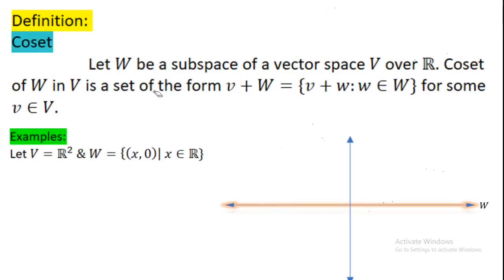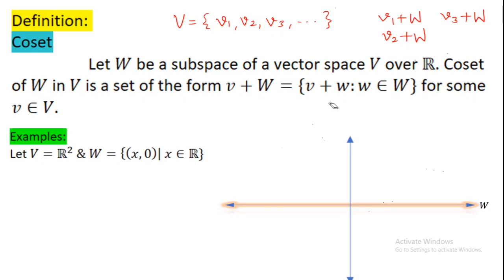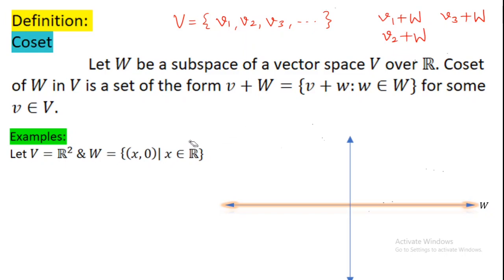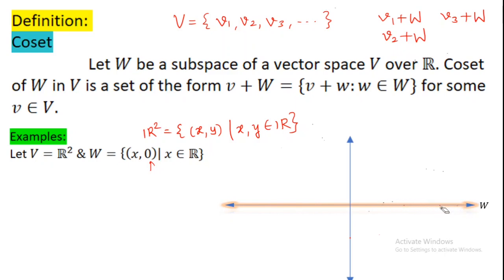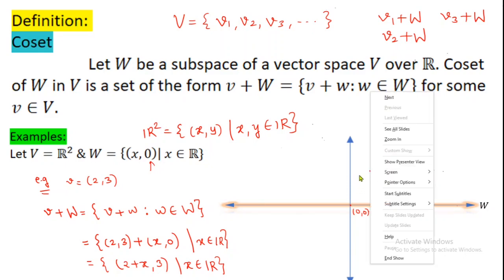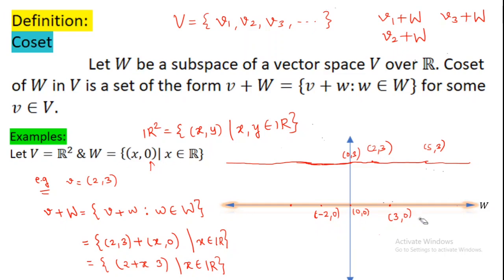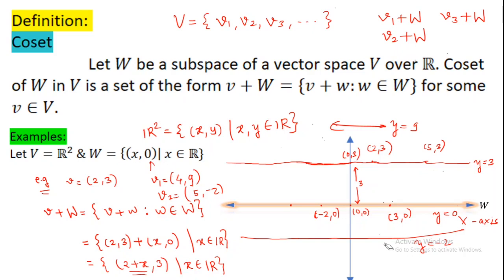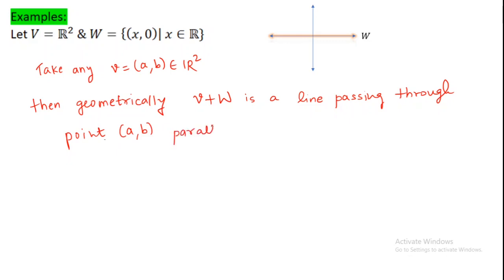Coset 1 | Definition and examples | Lecture 1